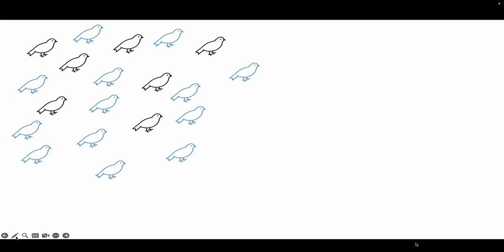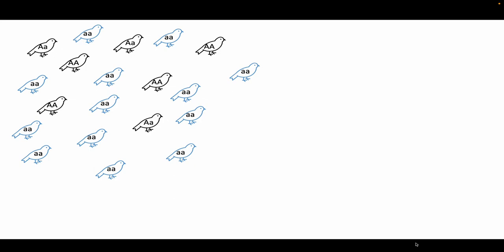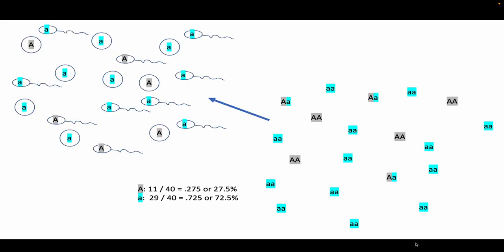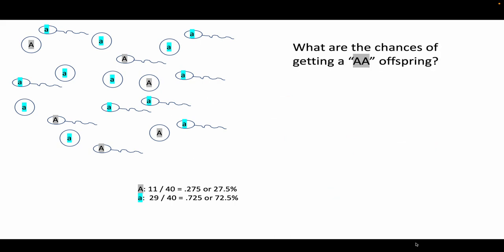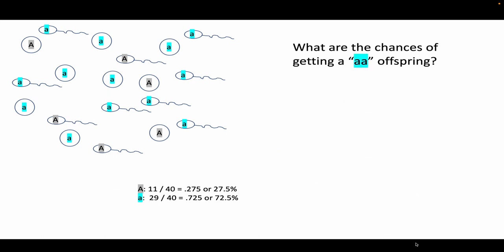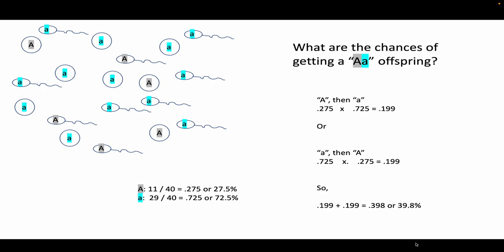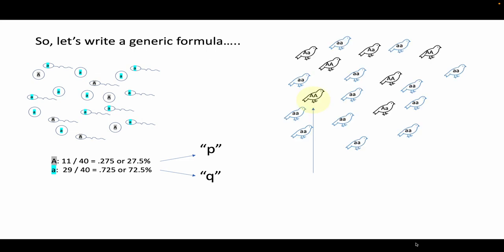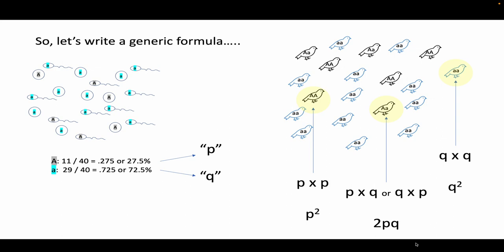Hardy Weinberg Overview